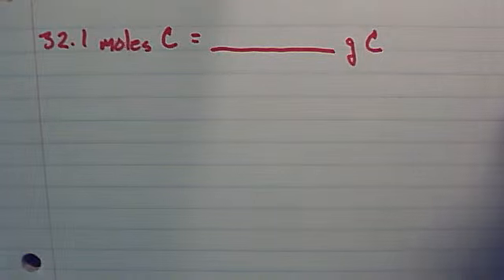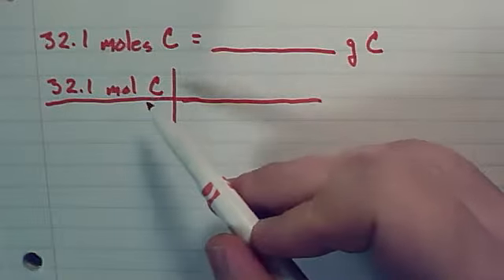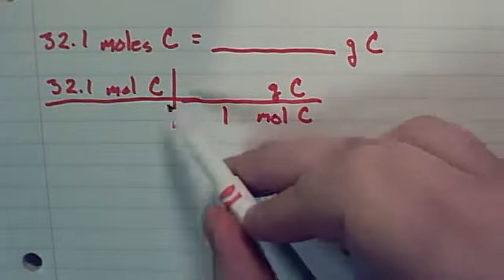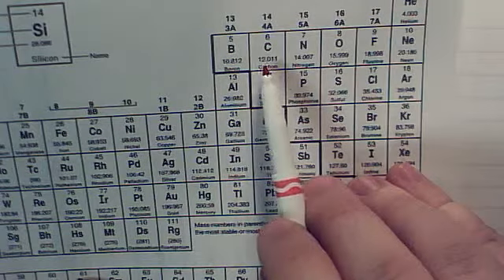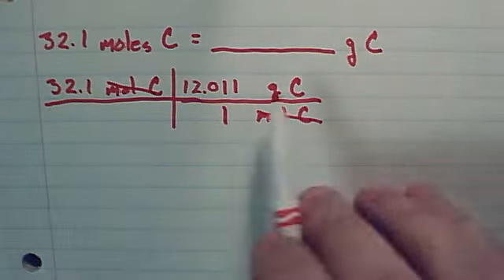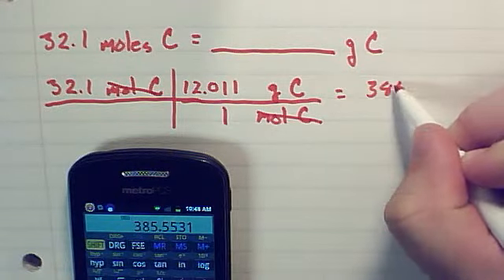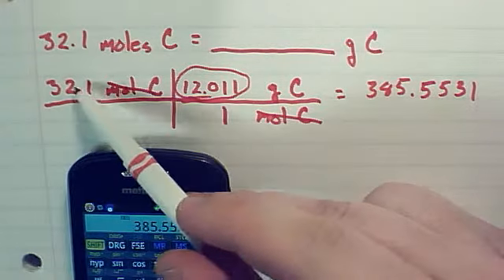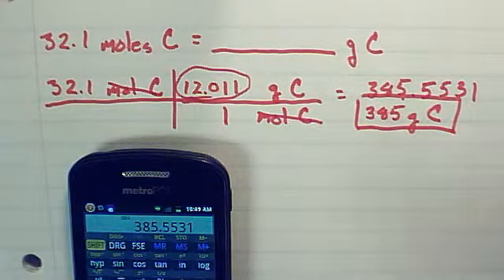One Step Mole Conversion Example #3